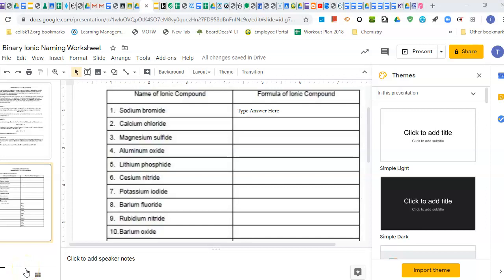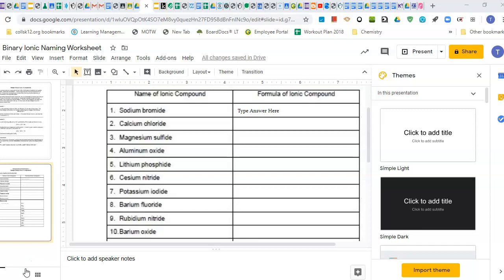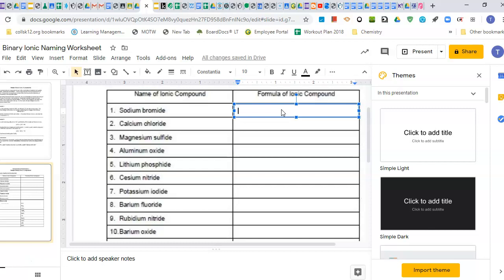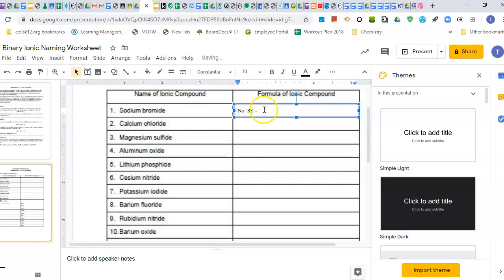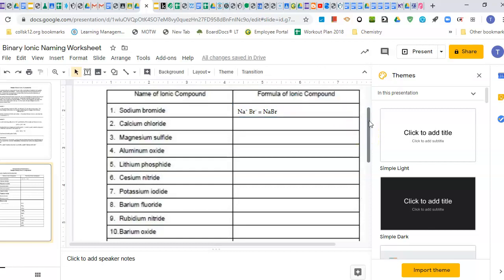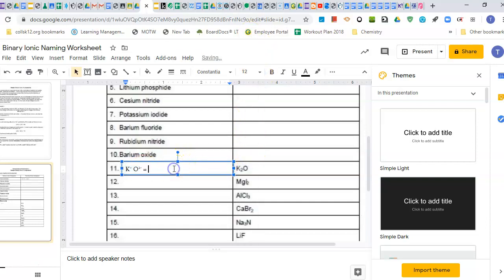Binary Ionic Worksheet ~ Explained